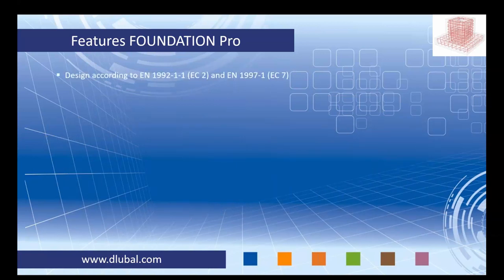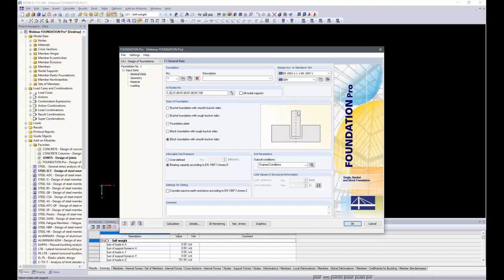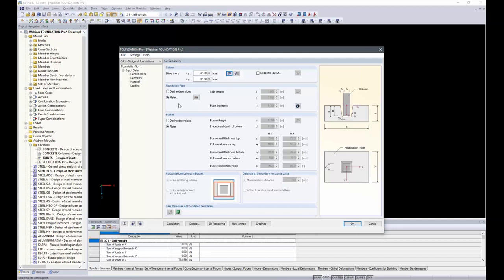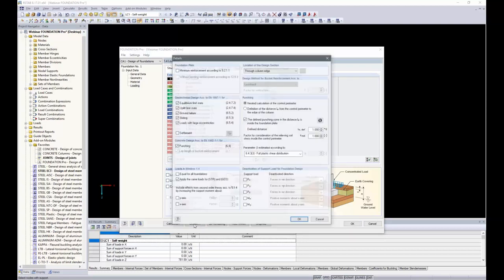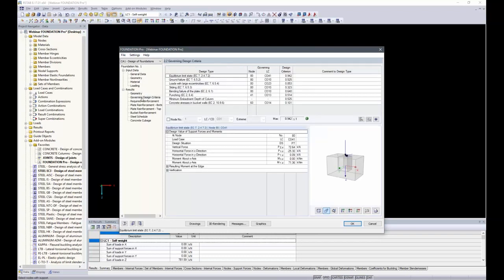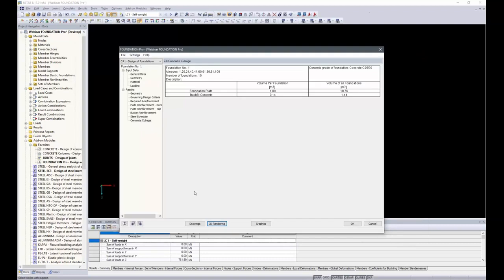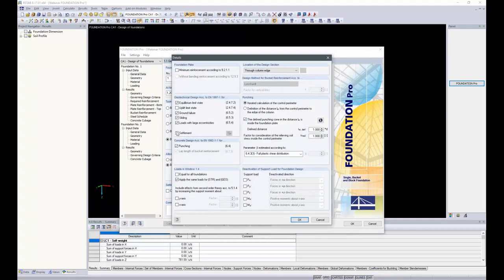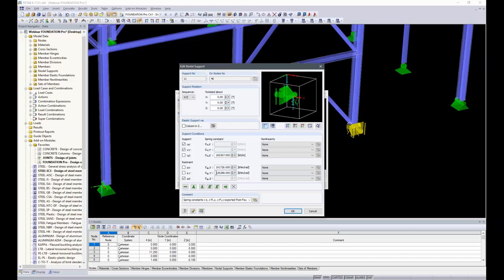[EN] Verifica di fondazioni singole secondo Eurocodice in RFEM/RSTAB | Martedì 20 novembre 2018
Contenuti:
00:00 min: Caratteristiche del modulo aggiuntivo FOUNDATION Pro
04:10 min: Presentazione del modulo aggiuntivo FOUNDATION Pro sulla base di un esempio pratico
36:00 min: Calcolo dei cedimenti in FOUNDATION Pro